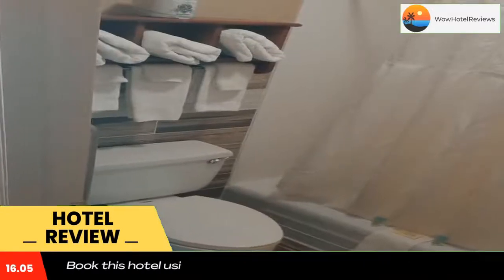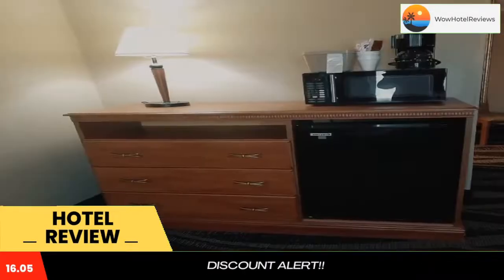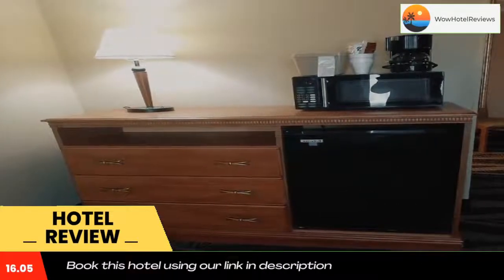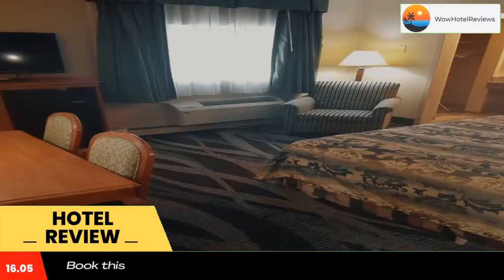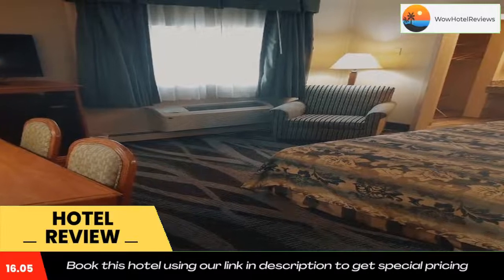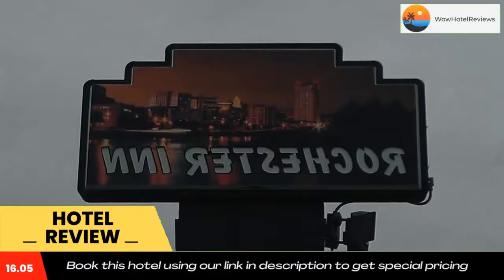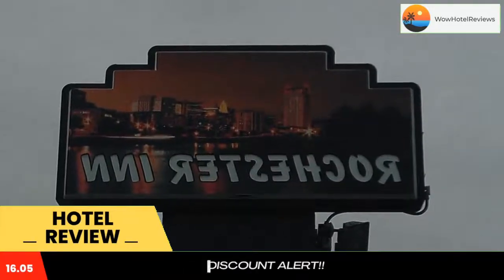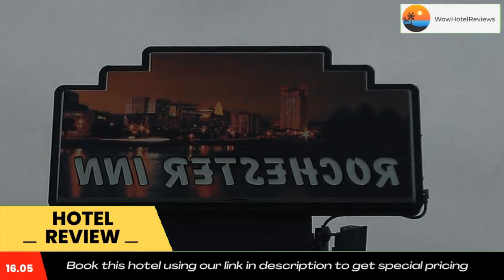Rochester Inn Review - Rochester , United States of America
Rochester Inn

This hotel is less than 5 minutes’ drive from the center of Rochester, Minnesota. It features free WiFi.
A 40 inch flat-screen cable TV is included in each guest room at the Rochester Inn. Rooms are equipped with a microwave, fridge, and a tea/coffee maker. Extras include a hairdryer and alarm clock.
Free parking and a free Mayo Clinic and Saint Mary's Hospital shuttle service is available to all guests at Rochester Inn. A vending machine for refreshments is provided.
The Rochester Tour Company is 3.7 miles from the Inn of Rochester. Apache Mall is just 2 minutes' drive away.